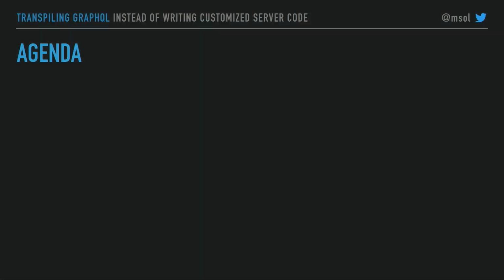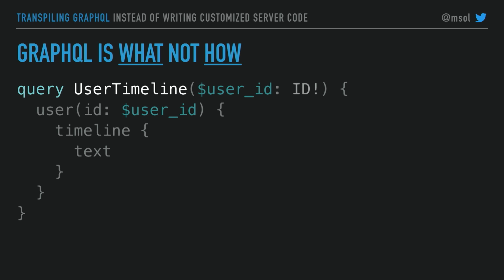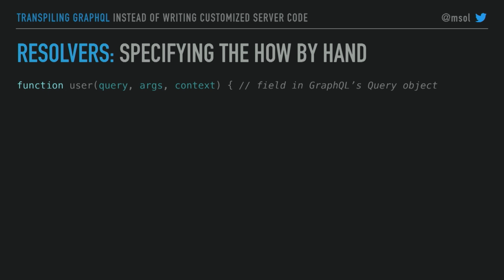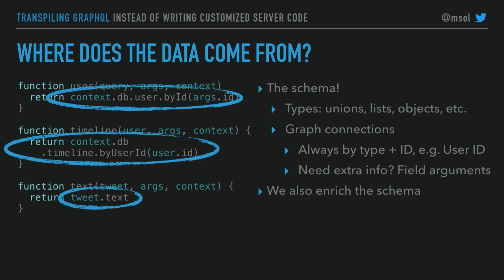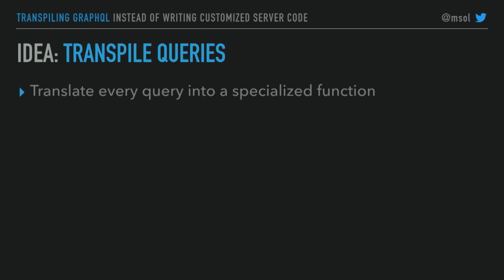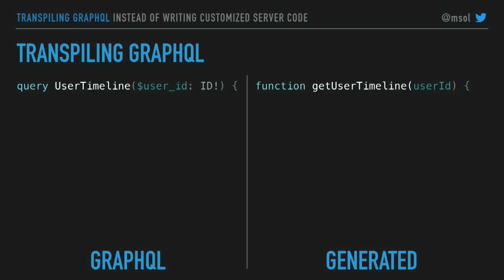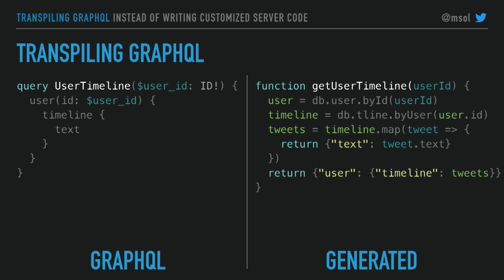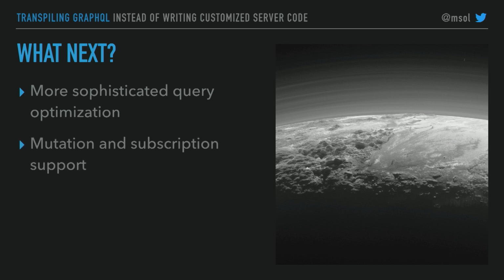Scale By The Bay 2018: Michael Solomon, Transpiling GraphQL instead of writing customized....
Title:  Transpiling GraphQL instead of writing customized server code

GraphQL is an excellent query language for clients because it specifies *what* data and response shape is needed without worrying about *how* to get and reshape that data. At Twitter, we take the next step and automatically compile GraphQL queries into code at runtime that efficiently specifies *how* to retrieve the data as well! Developers are able to expose new or existing data through our GraphQL API without writing code or deploying new software. Come see how we transpile our GraphQL queries into code that retrieves and composes data distributed across many services and databases to exactly satisfy each query while generically handling batching, errors, access control, and operational concerns—without our engineers writing a single resolver. We'll discuss how we leverage information from our existing distributed data access layer to power our predictable and uniform API that lets product developers easily get the data they need. Outline: Intro: GraphQL is *What* not *how* Resolvers: Specifying *how* by hand Problems with resolvers Generating resolvers Resolving with a non-GraphQL query Leveraging existing data access systems Transpiling GraphQL Exposing new data Generating a GraphQL API and implementation A sketch of what this enabled for us